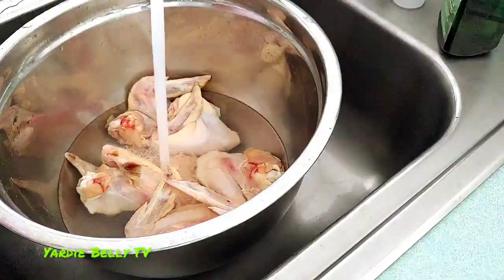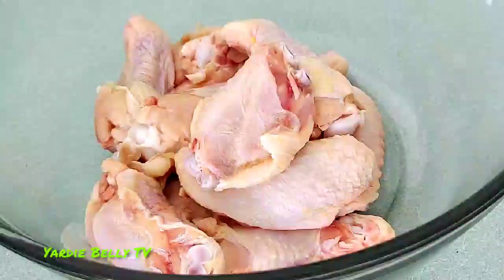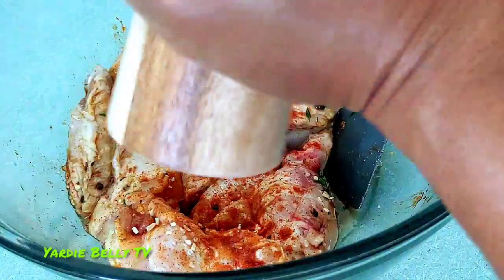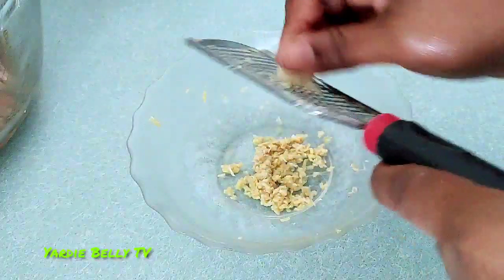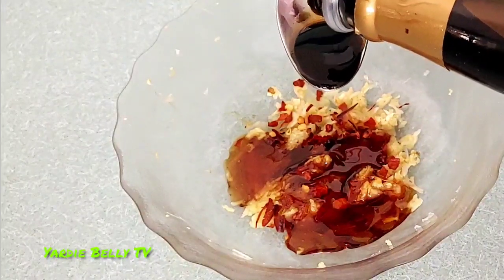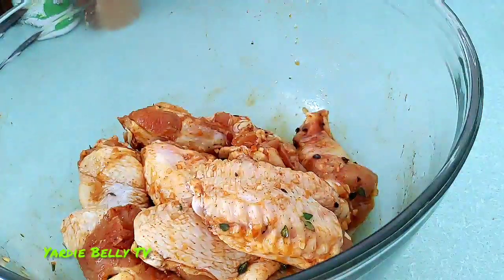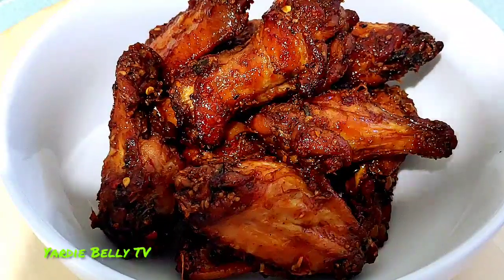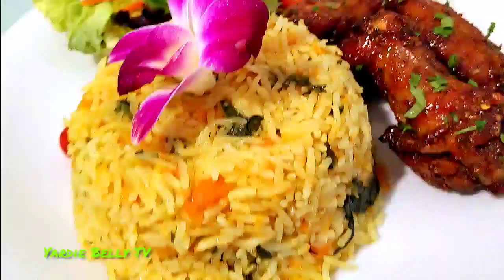HONEY GARLIC GINGER SPICY CHICKEN WINGS RECIPE | SWEET AND STICKY WINGS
Today we are making a very delicious recipe for Chicken Wings. This is our Honey Garlic Ginger Spicy Chicken Wings guys! Hot and sweet and spicy with a strong ginger flavor, these are great for every occasion. They are very easy to make so jump on this one asap.